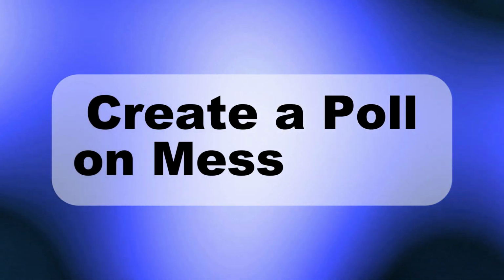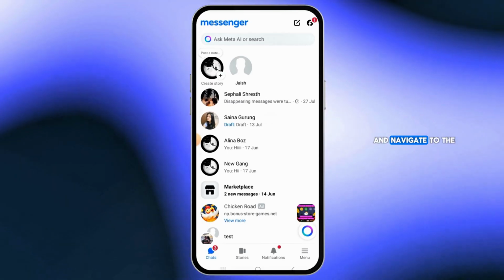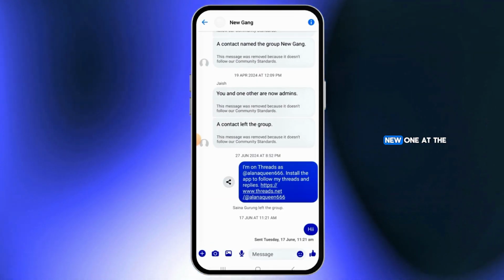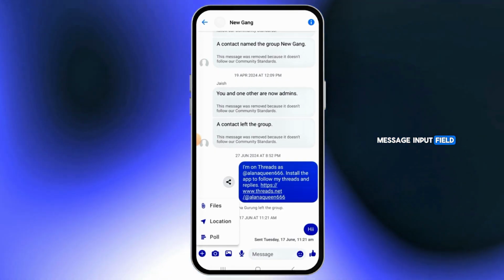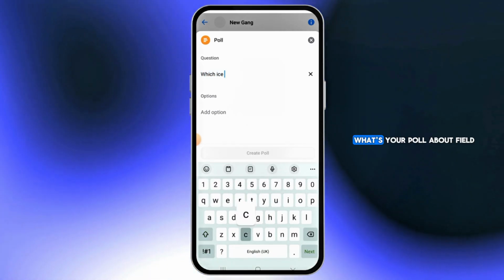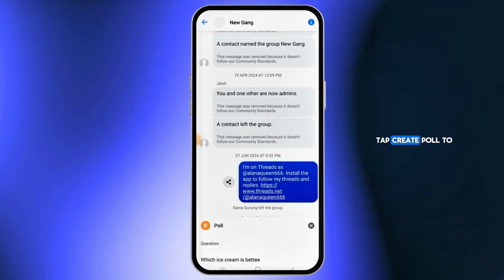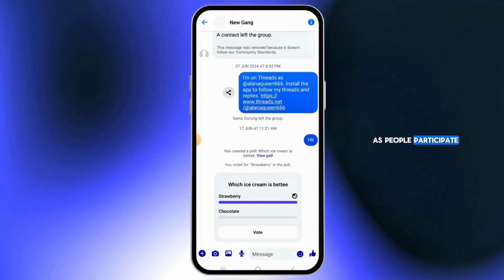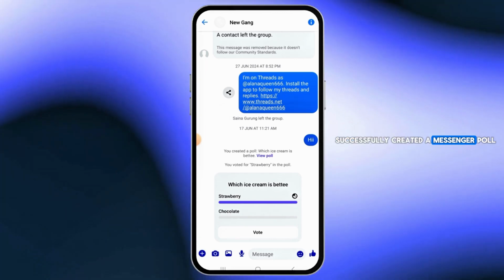How To Create Polls On the Messenger App | Make Poll In Facebook Group Chat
Want to create a poll on Messenger in 2025 so you can quickly gather opinions from your friends or group chat members? In this quick tutorial, you’ll learn how to make and share a Messenger poll step by step.

You’ll discover how to open a Messenger group chat, tap the “+” or menu icon, and select the Polls option to create your question and add multiple choices. We’ll also cover how to view poll results, close a poll, and manage polls on both mobile and desktop.

Chapters
0:00 Introduction
0:12 Steps to create a poll on Messenger